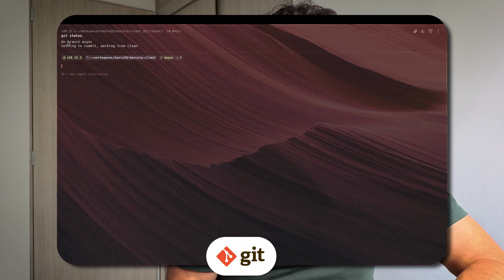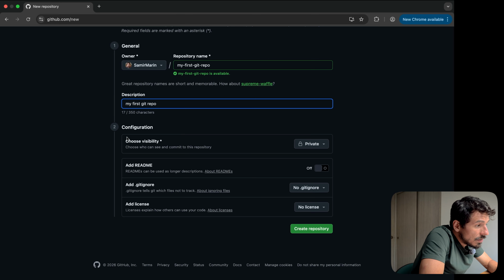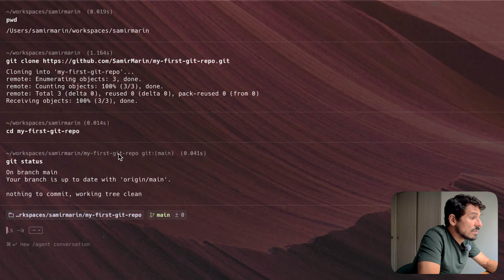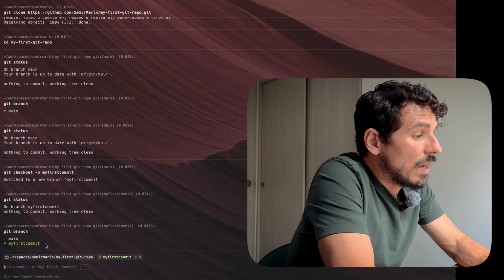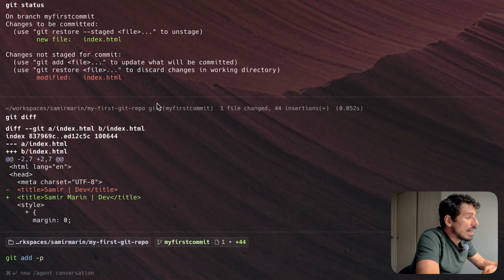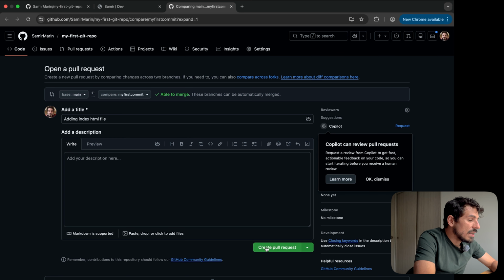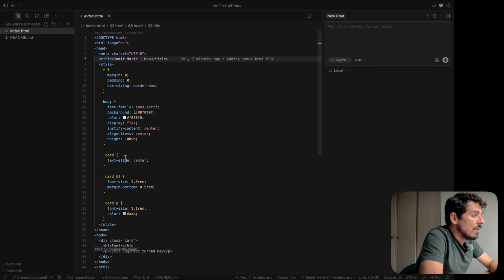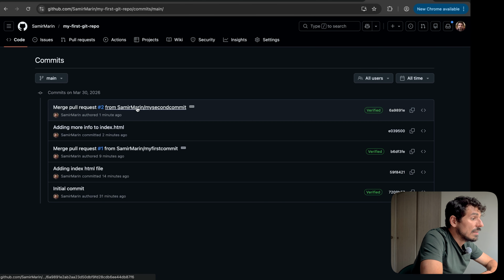Git & GitHub Explained: Version Control for Beginners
In this video I break down version control and show you exactly how Git and GitHub work, starting from zero.

We cover this in two parts:

→ What version control is and how Git & GitHub fit in
→ A full working example: repo setup, cloning, branching, commits, pull requests, and merging

Git Commands covered:

git clone → copy a repo from GitHub to your local machine
git status → see the current status of your branch
git branch → list branches
git checkout → switch branches
git add → stage changes to be committed
git commit → save staged changes to the branch history
git push → push local changes up to GitHub
git pull → pull new changes from GitHub to local

How to install Git locally:

This guide has detailed instructions on how to get Git installed
The easiest way is by installing GitHub Desktop as the guide suggests, but it also covers other methods.
Once you have Git installed, you'll need a personal access token to clone from your repos. Follow the instructions here to create one
When you attempt to clone, Git will ask for your username and password. your username is your GitHub username and your password is the token.

I'm Samir, civil engineer turned dev. I make videos to inspire and teach everyone to build software.

00:00 Intro
00:35 Thought exercise: what's version control
02:01 What's Git and Github?
02:49 Git vs GitHub: what's the difference?
03:47 Working example: starting on GitHub
04:42 What is a repository?
05:36 Creating a repository on Github
07:02 Cloning a repository to your local machine
09:48 What are branches? (the file1copy analogy)
11:13 Creating a branch
12:56 Making changes to the repository
17:05 Committing our changes: git commit
18:41 Pushing changes to GitHub: git push
19:39 Pull request: what is it?
21:13 Merging the pull request
23:04 Recap the workflow
26:50 View commits on Github
27:39 Final thoughts